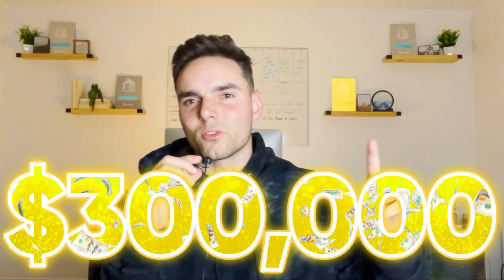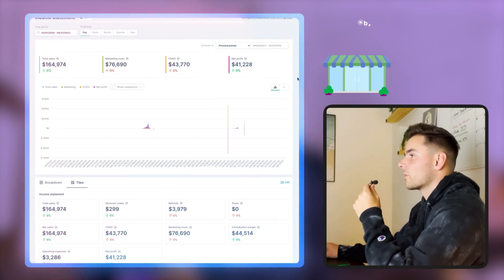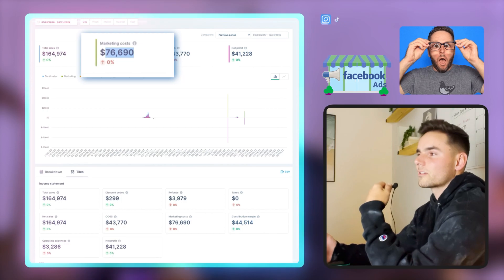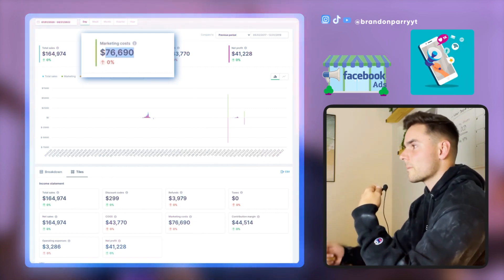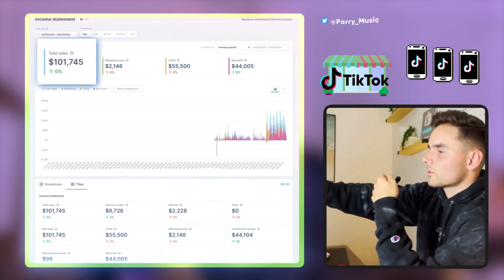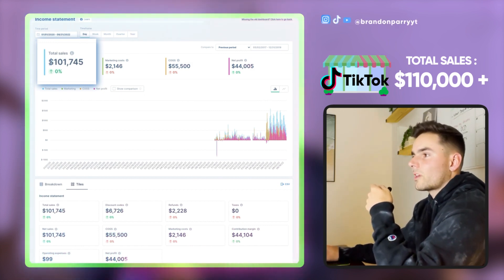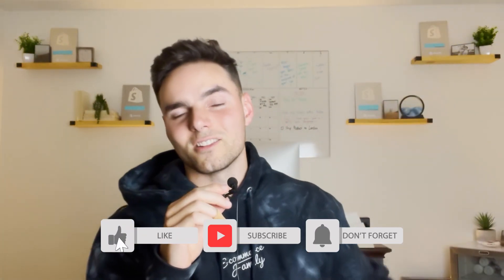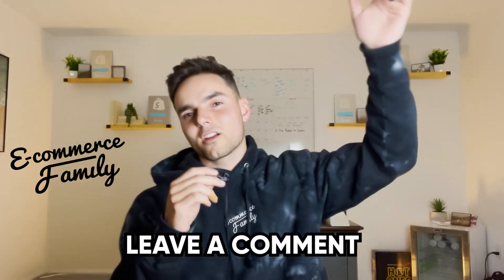How Much I Make Dropshipping (My REAL Profit & Loss Statements)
In today's video I go over exactly how much money I make with Shopify Dropshipping. I'll show you how much profit I make dropshipping on TikTok and with Facebook Ads (with two of my stores).

If you're looking for realistic results, this is the place!

0:00 Intro
2:12 My Facebook Ads Store
9:18 My TikTok Organic Store
16:00 Thank you! Subscribe!